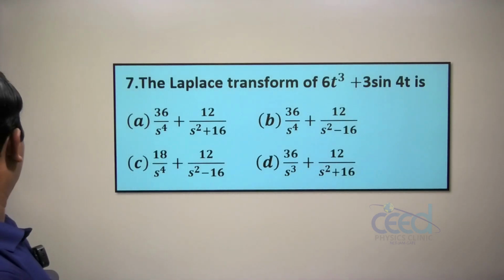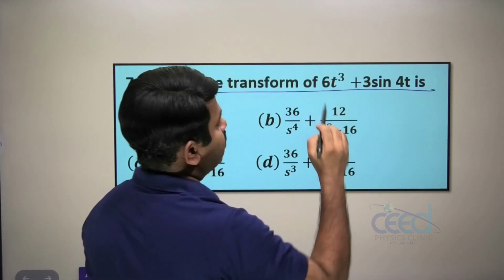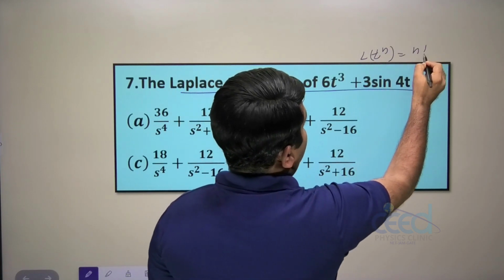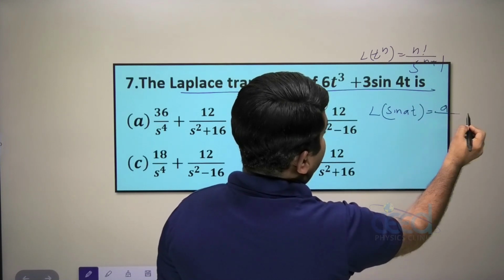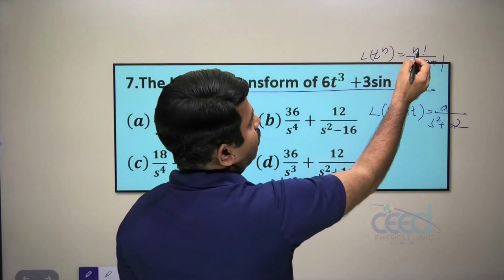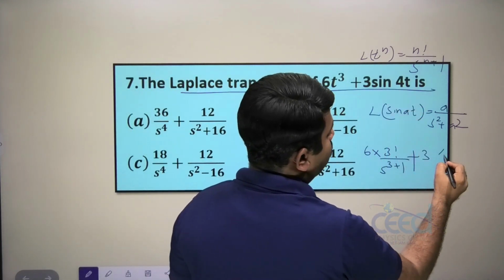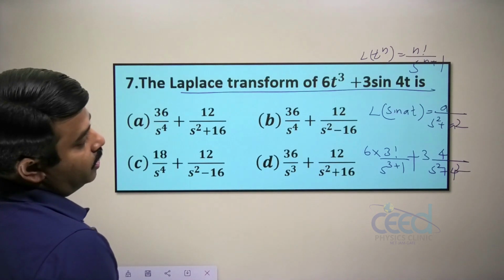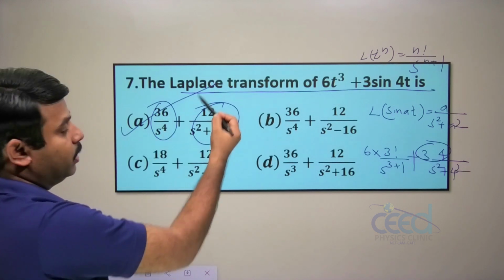C 17 | FOURIER LAPLACE PREVIOUS PAPER DISCUSSION | CUET, JAM